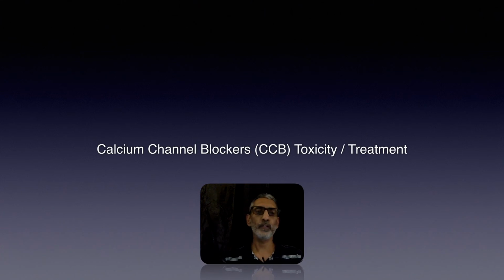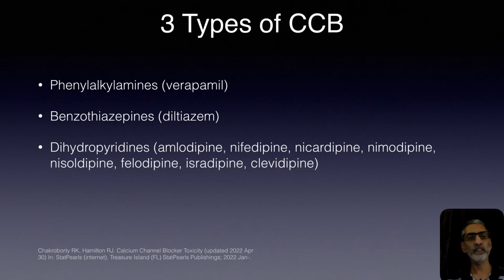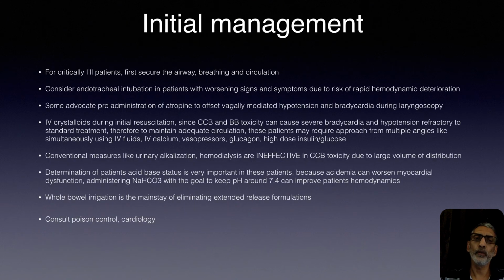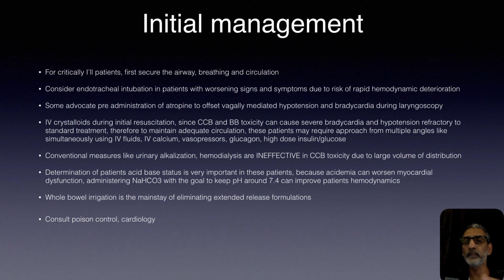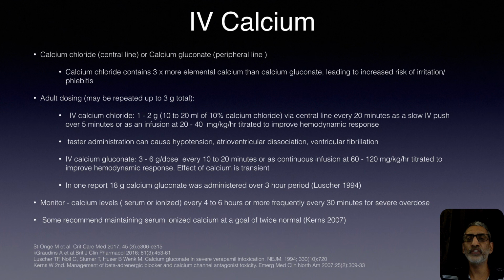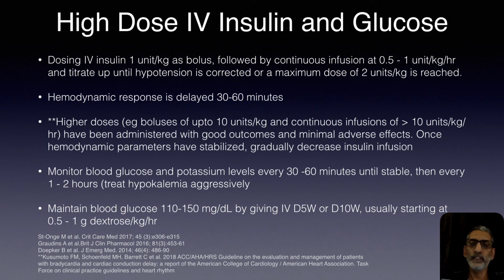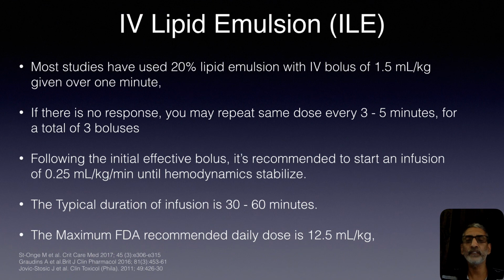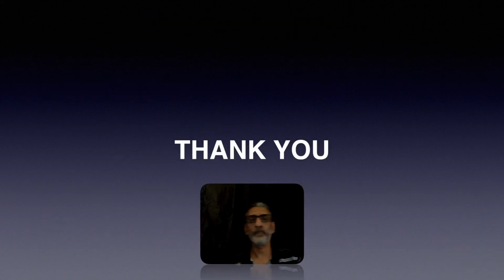Calcium Channel Blockers overdose / Treatment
Calcium channel blockers / treatment / calcium / insulin/ IV fluids / whole bowel irrigation / charcoal / vasopressors